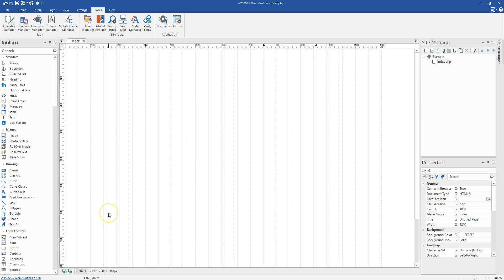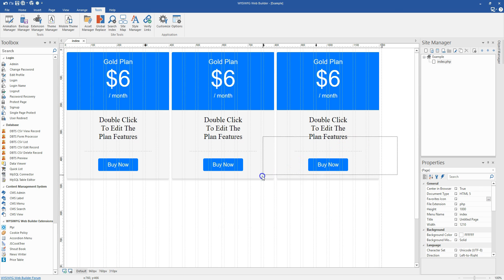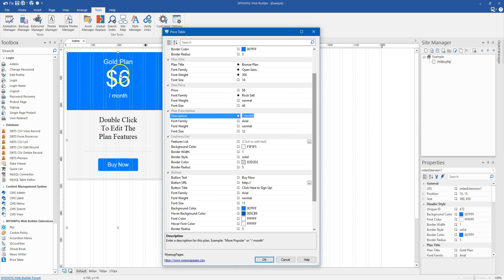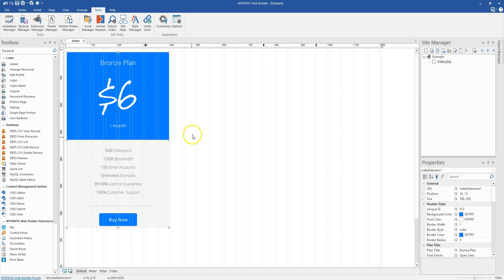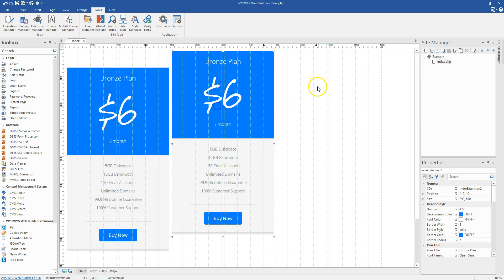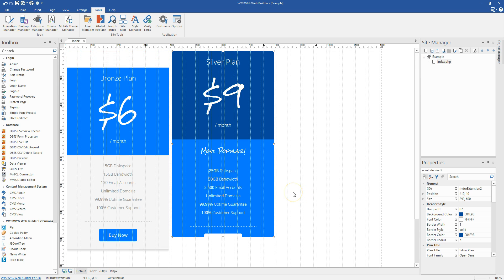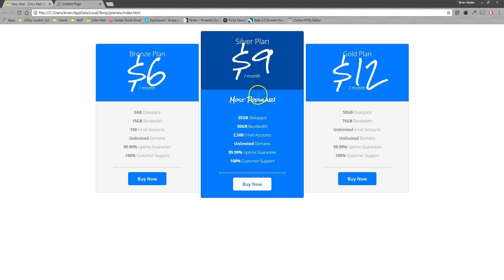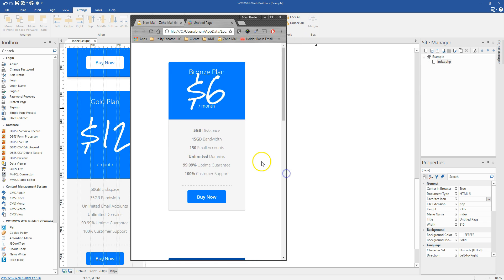Price Tables for WYSIWYG Web Builder 11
This is the easiest way to create price tables in WYSIWYG Web Builder 11, with the Easy Price Tables extension. This extension will be available November 2016!